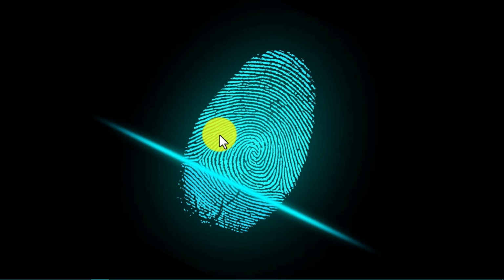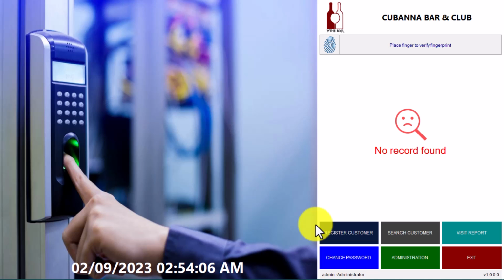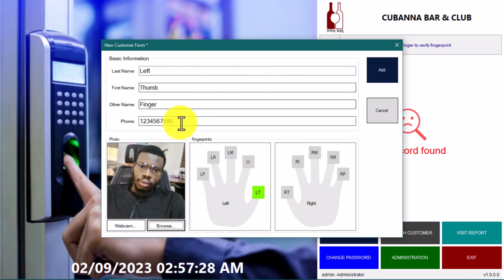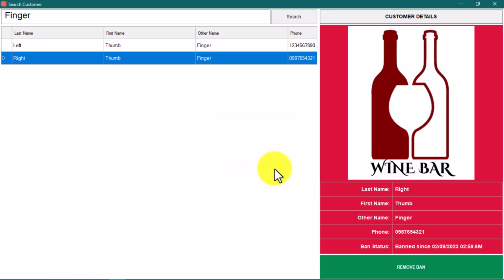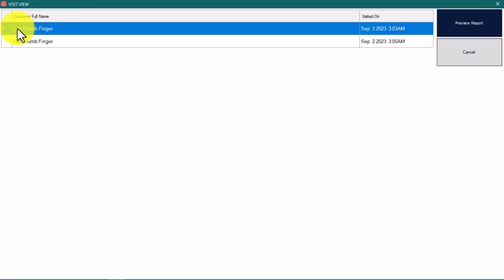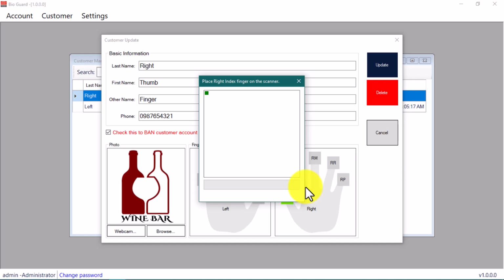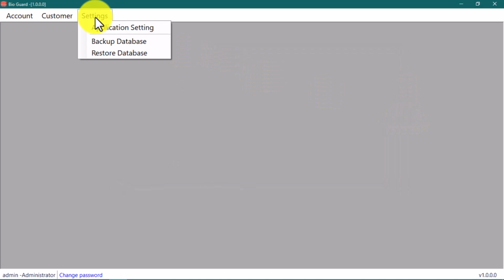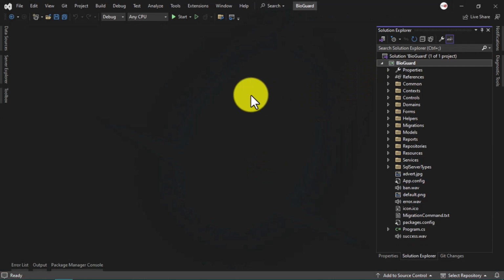Biometric Fingerprint Access/Clocking System in C# and SQL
Biometric Fingerprint Access/Clocking Software Demo using C# and MSSQL.
This solution targets DigitalPersona U.are.U 4500 devices.

Features:
1. Register People
2. Search People
3. Ban People
4. People Clocking
5. View and Print Clocking Report
6. Backup/Restore database

Technologies/Tools/Libraries:
1. C#
2. MSSQL
3. DigitalPersona One Touch SDK
4. Serilog
5. AForge